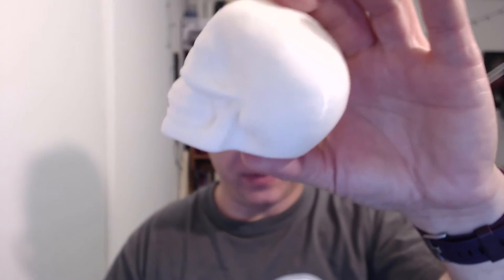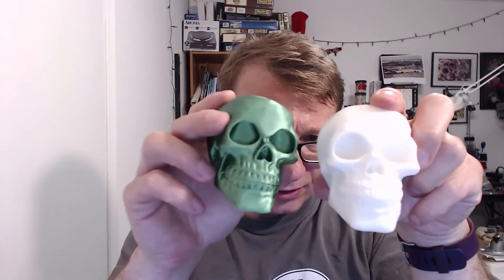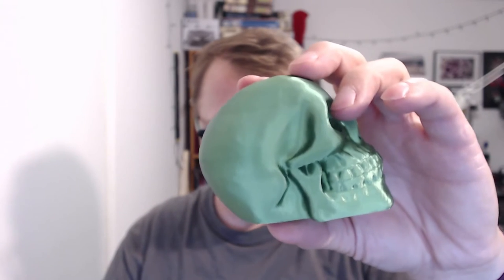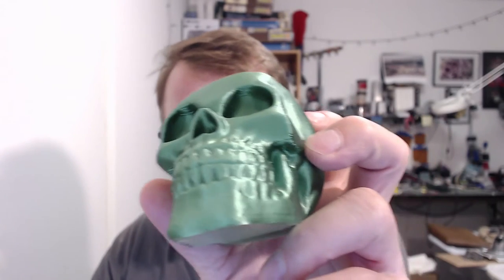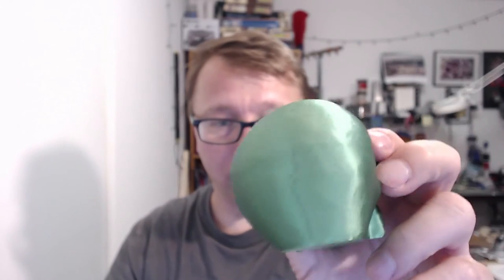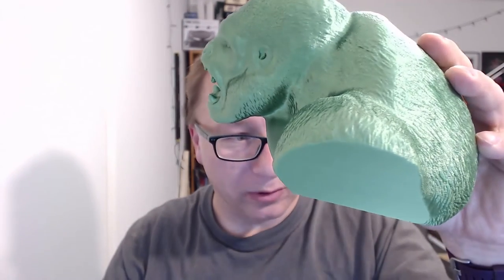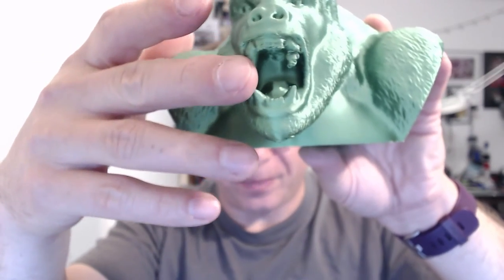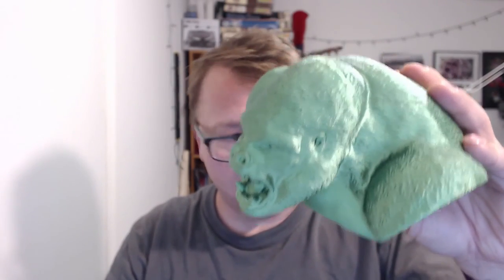Polyalchemy Elixir Emerald City Review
Review of Polyalchemy Elixir Emerald City Filament.  Watch the video to see the results!

Prusa i3 Mk2 - 50mm/sec, 3 top, 3 bottom, 3 perimeters, 210c hot end, 60 bed.